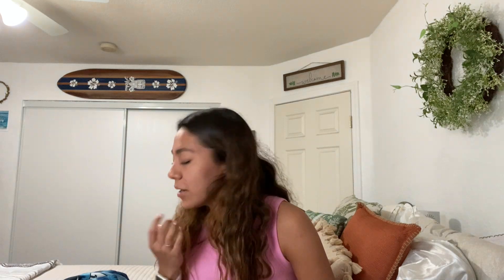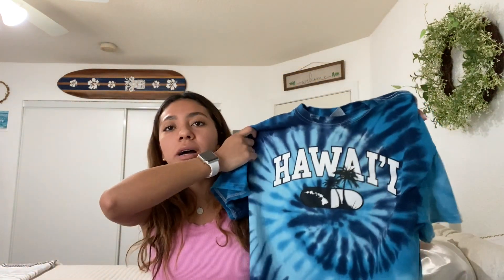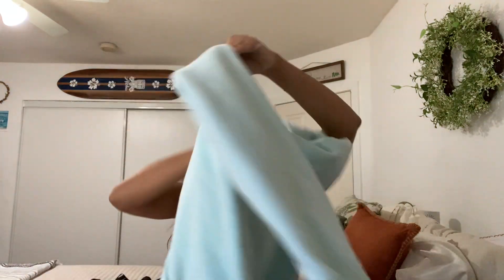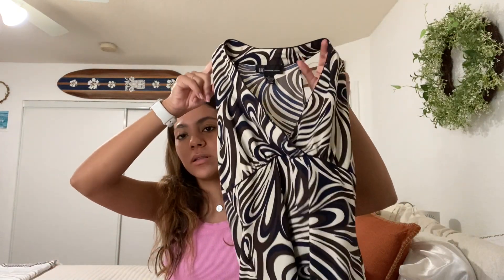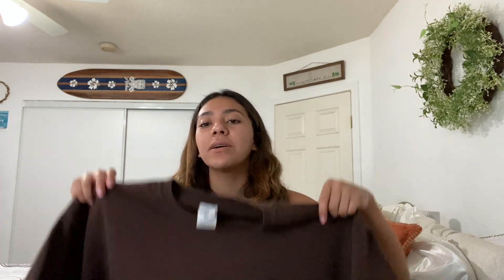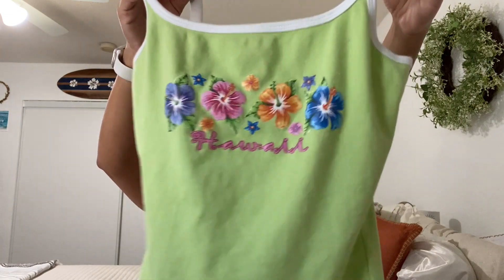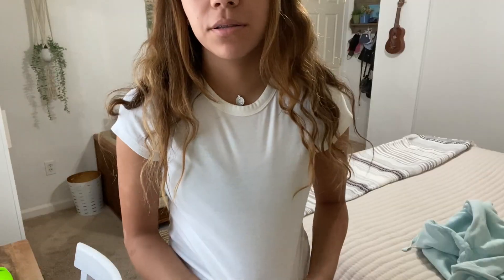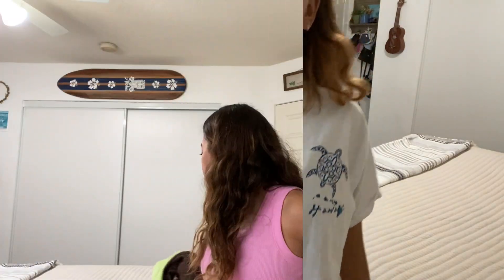✰Thrift store haul 2021 | try-on✰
Hey everyone in today’s video I will be doing a thrift store haul and my first thrift store haul of 2021 !